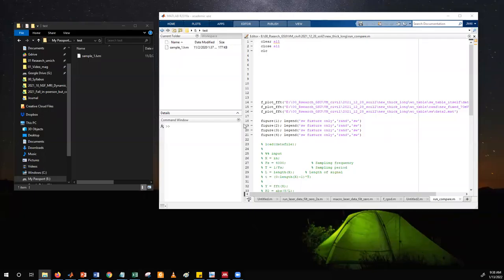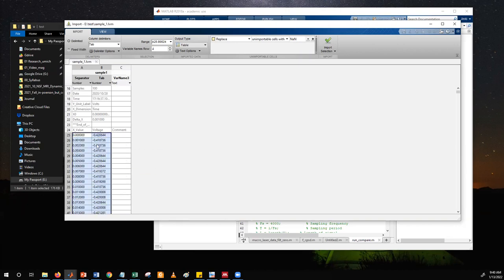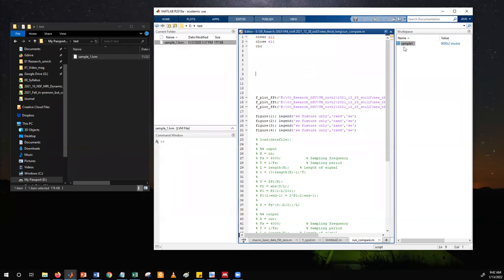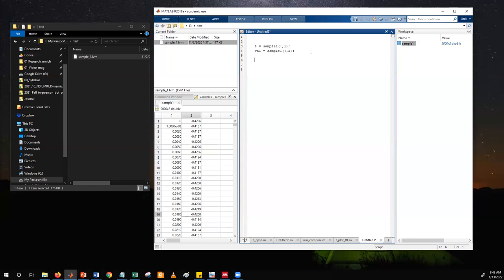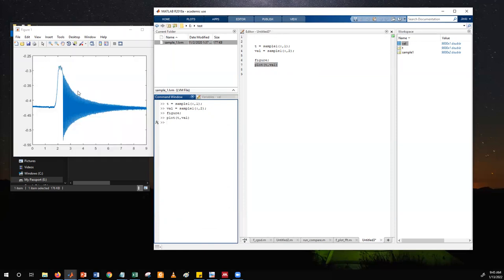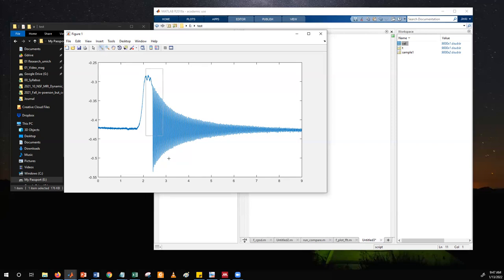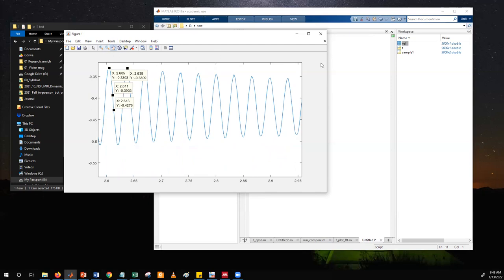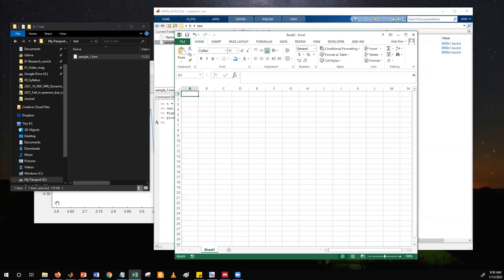MATLAB TIPs: Import (LabVIEW .lvm file) and plot data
Learn how to import a data file (LabVIEW *.lvm file) and plot using MATLAB step-by-step!
Perfect for beginners who want to analyze any experimental data using MATLAB.

In this Lab tutorial, you'll learn:
- How to import a data file in MATLAB
- Plot a simple graph using MATLAB
- Tips for analyzing and troubleshooting

00:00 Introduction
00:22 Import data file into MATLAB
03:30 Plot a simple graph using MATLAB
07:24 Tips for analyzing the data